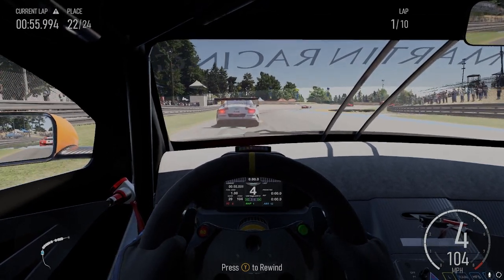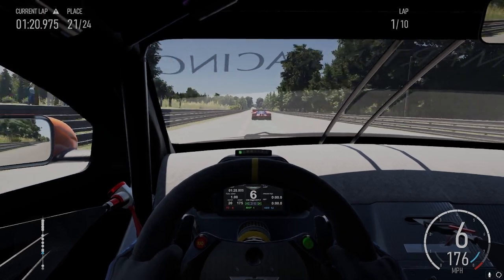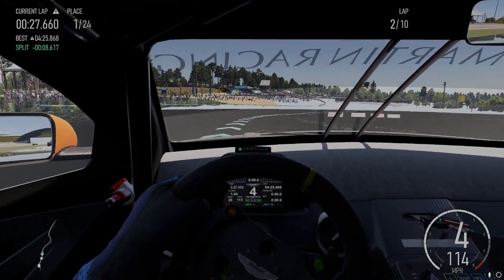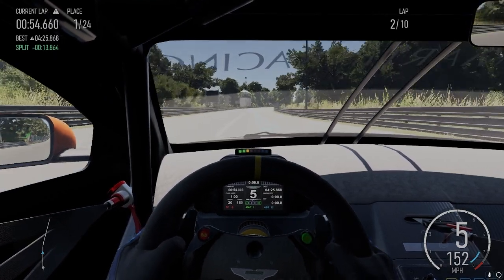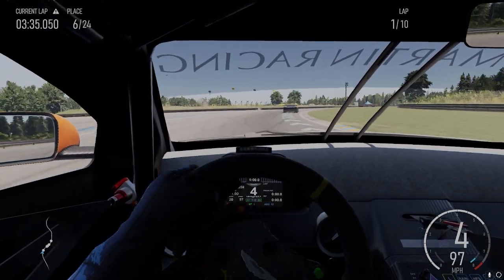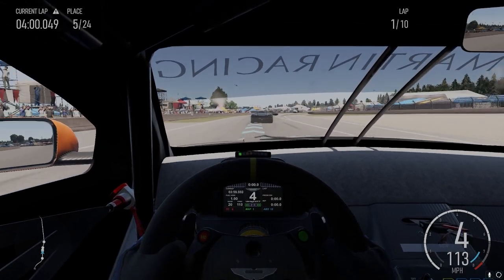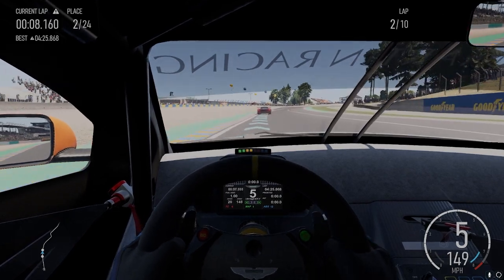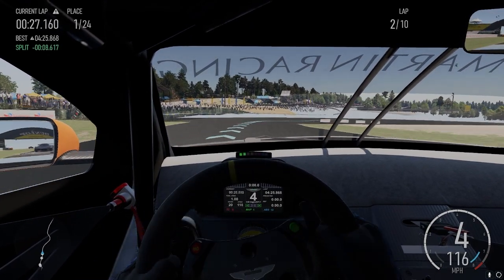FORZA MOTORSPORT 8 ON PC IS BEYOND DISAPPOINTING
I cant believe this is how this game launched.